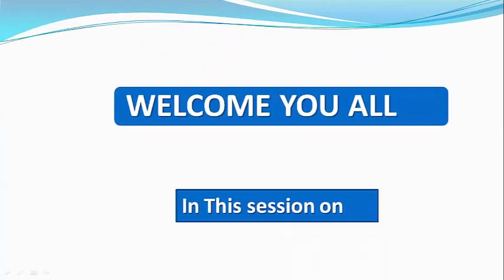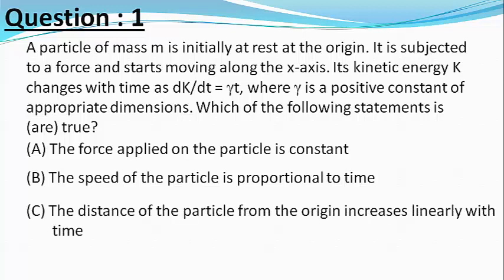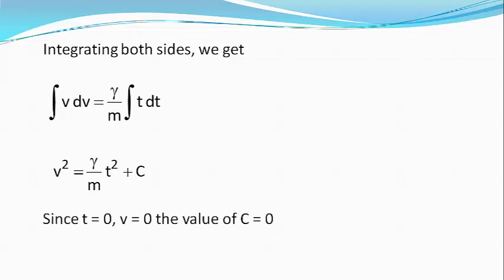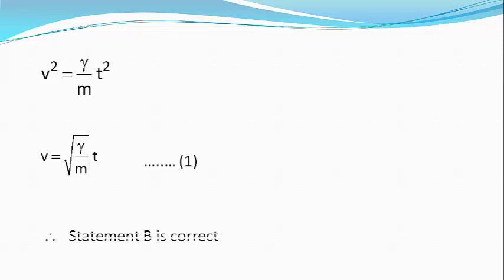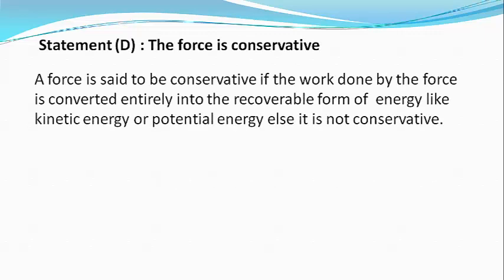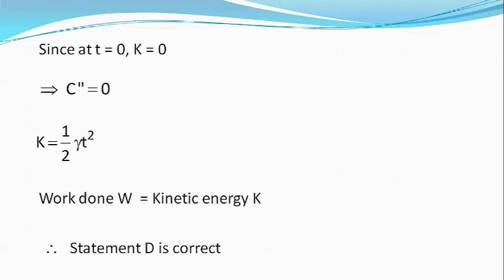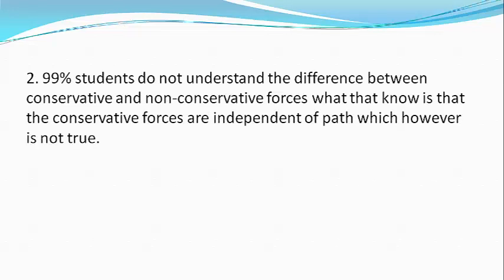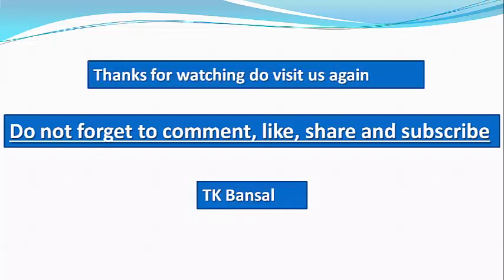JEE Adv. solutions physics 2018 | A particle of mass m is initially at rest at the origin. ..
A particle of mass m is initially at rest at the origin. It is subjected to a force and starts moving along the x-axis. Its kinetic energy K changes with time as dK/dt = gama t, where gama is a positive constant of appropriate dimensions. Which of the following statements is (are) true?